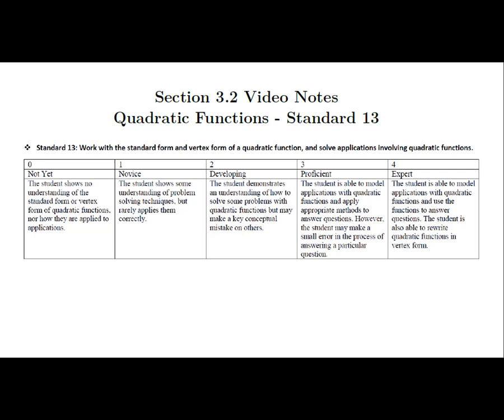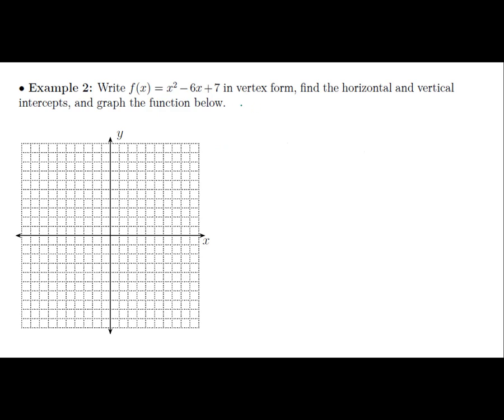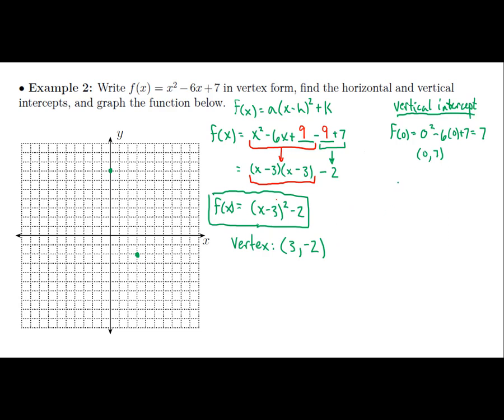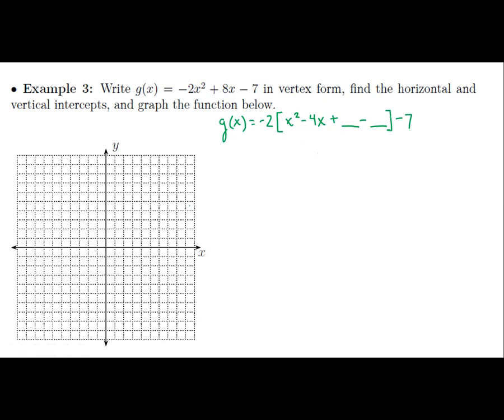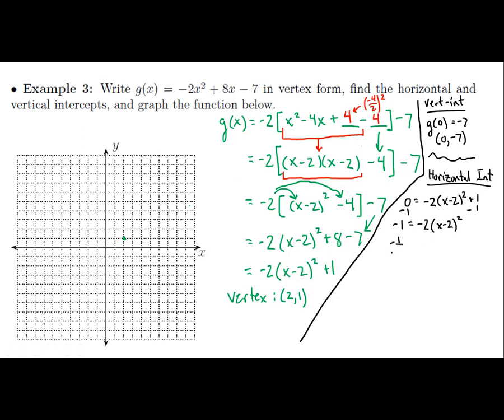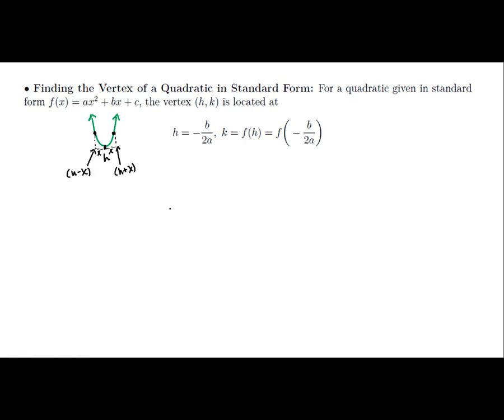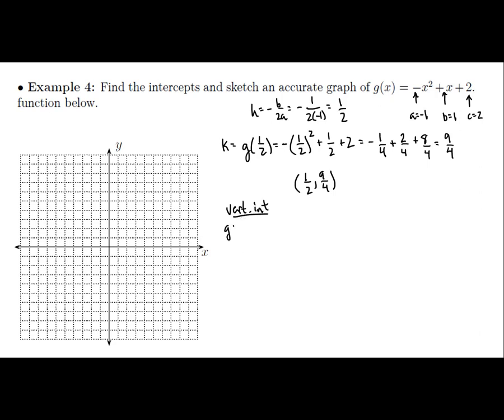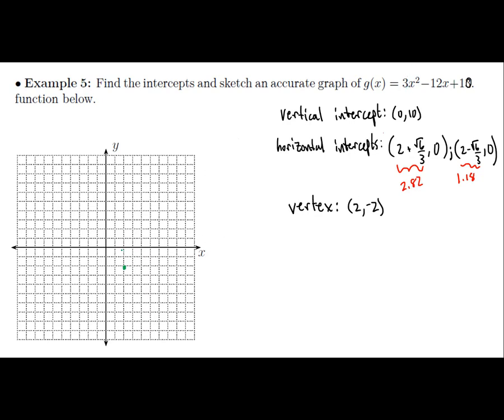Section 3.2 Quadratic Functions